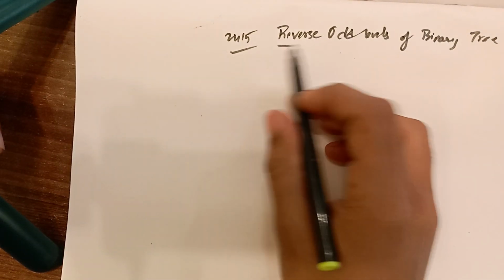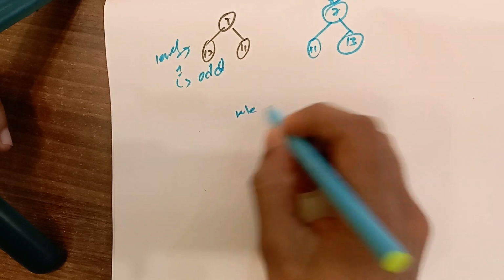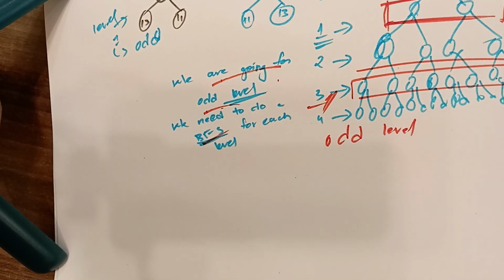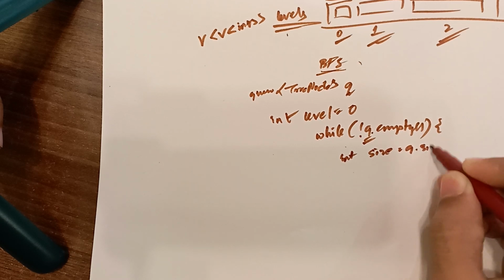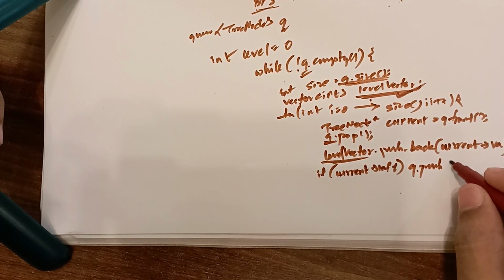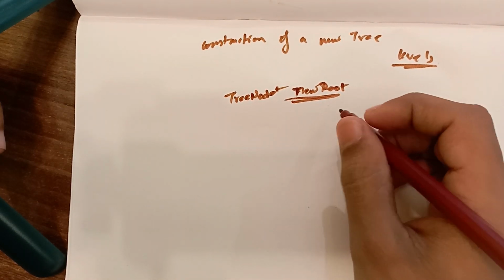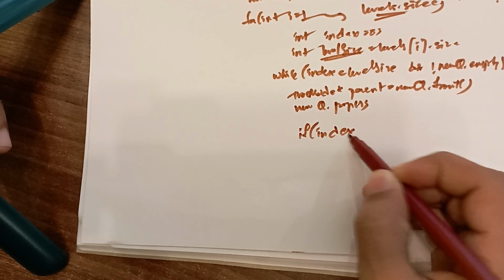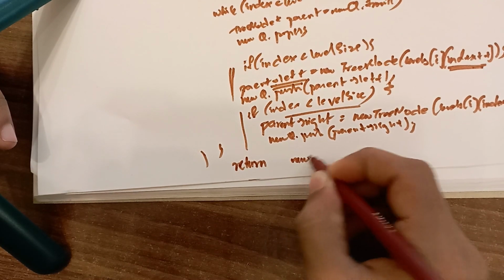Reverse Odd Levels of Binary Tree LeetCode 2145 LeetCode POTD LeetCode daily LeetCode Question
HELLO WORLD!
To the problem explained in this video, you can find my submission

Timeline:
0:00 – 0:39 - Question Explanation
0:42 - 1:26 - Example 1
1:30 - 1:54 - Example 2
1:55 - 2:18 - Observation | BFS
2:19 - 3:47 - Approach
4:00 - 12:05 - Algorithm
12:06 - 17:11 - Code